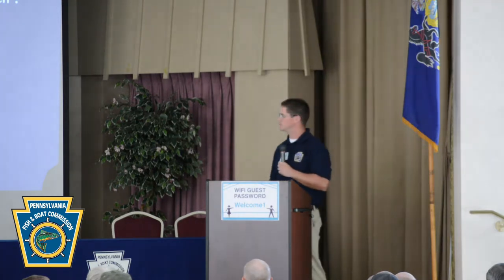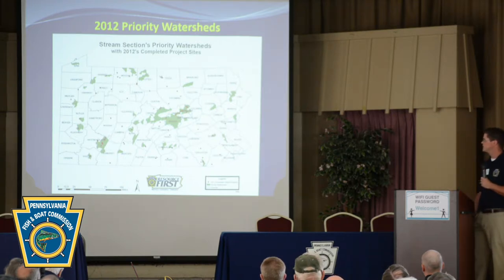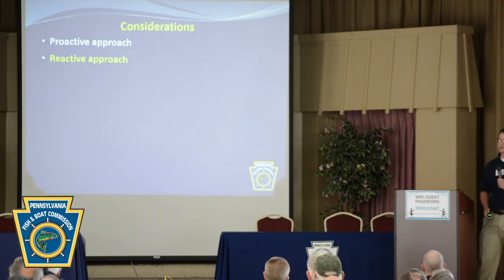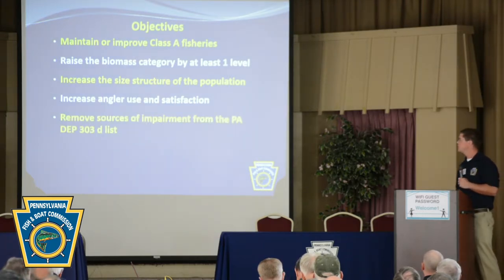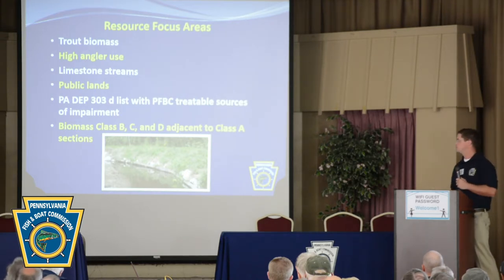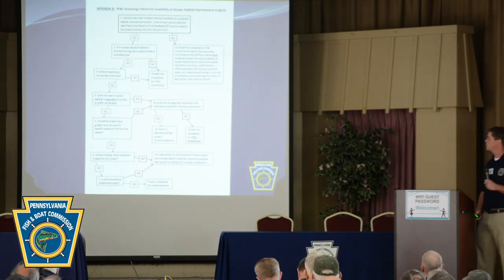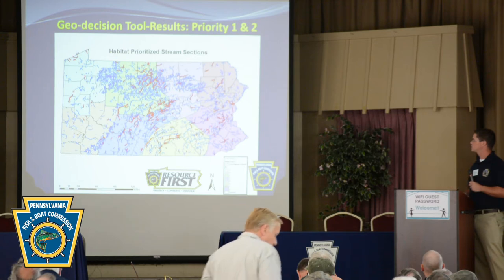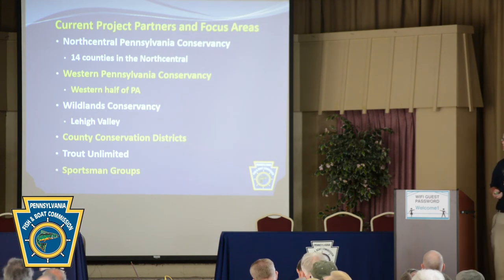Pennsylvania Wild Trout Summit: Habitat Improvement Prioritization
Tyler Neimond, PFBC, presents Habitat Improvement Prioritization at the 2017 Pennsylvania Fish and Boat Commission Wild Trout Summit.